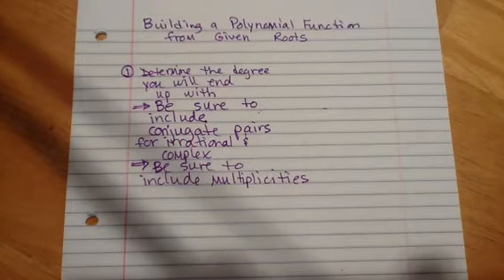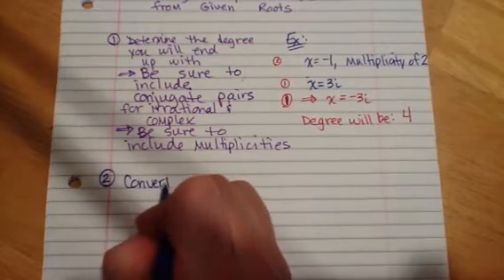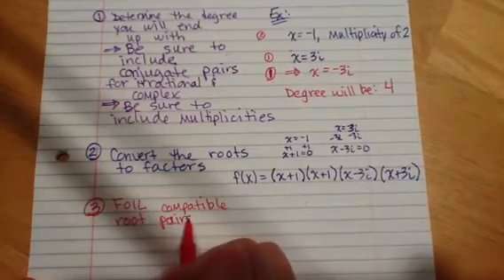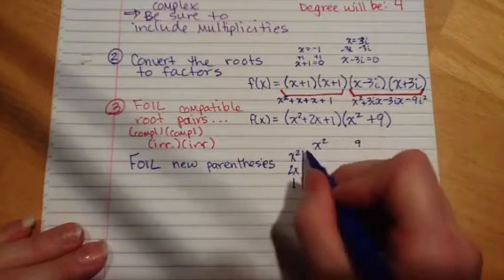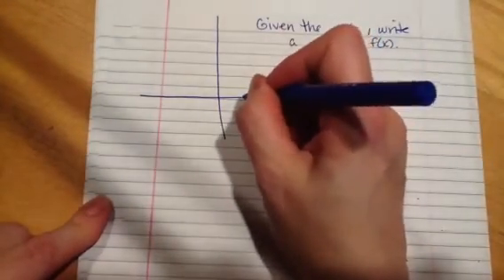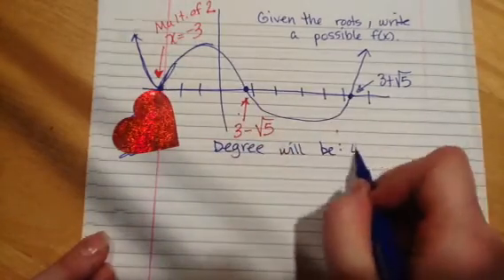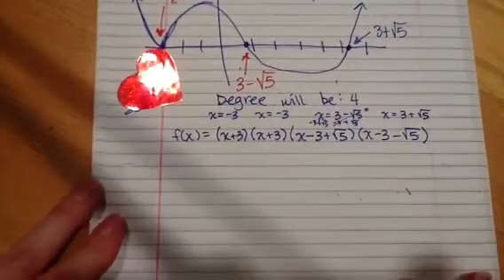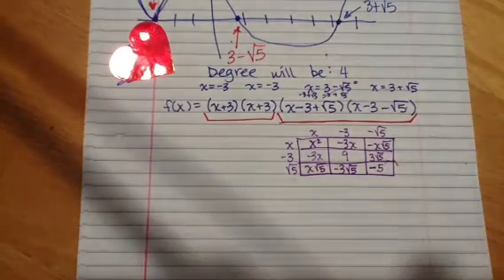Build a polynomial from given roots